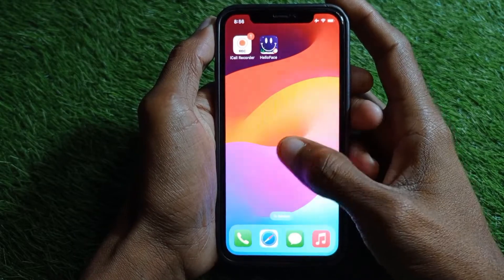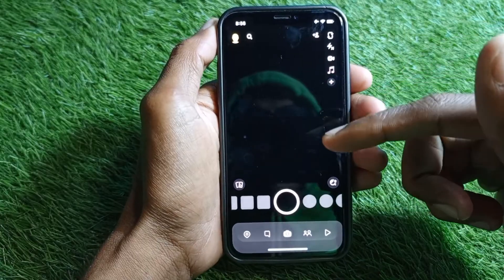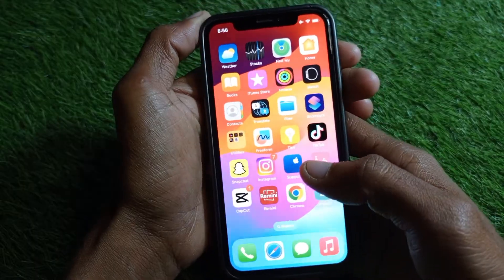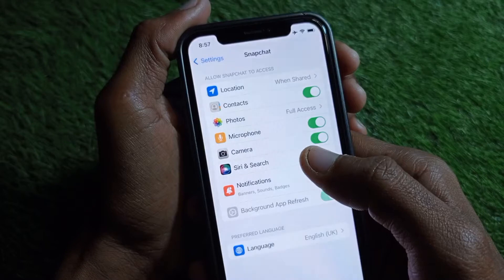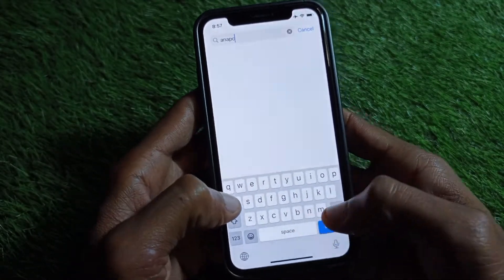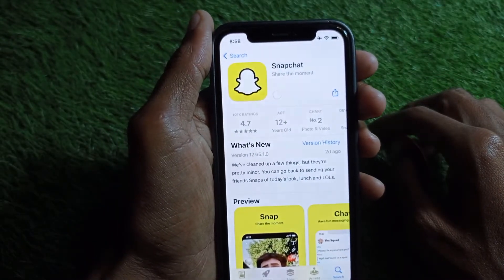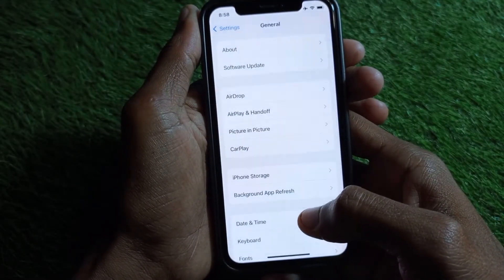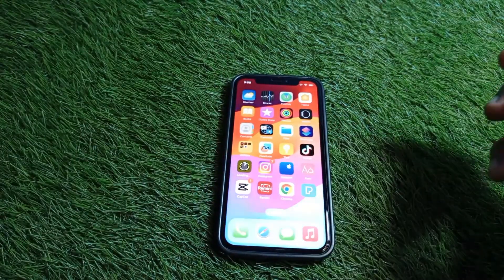How to Fix Snapchat Camera Not Working in iPhone | Snapchat Back Camera Not Working in iPhone | 2024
In this video, I will help you fix the Snapchat Camera Not Working on your iPhone. Please watch till the end.